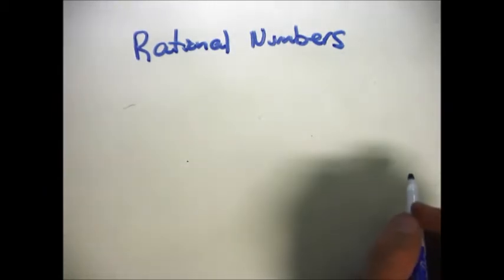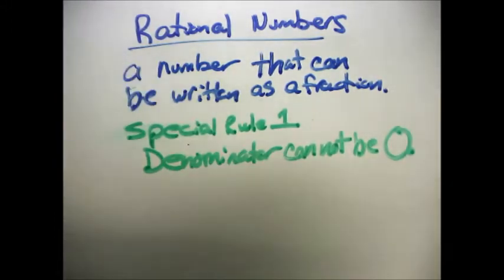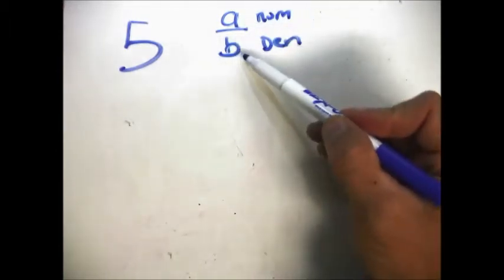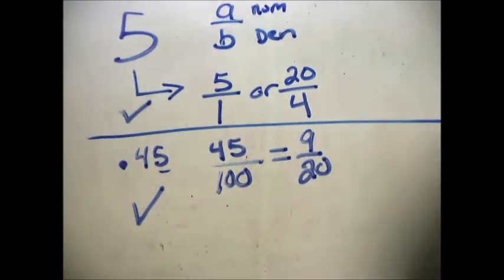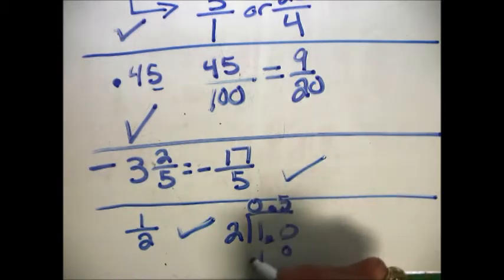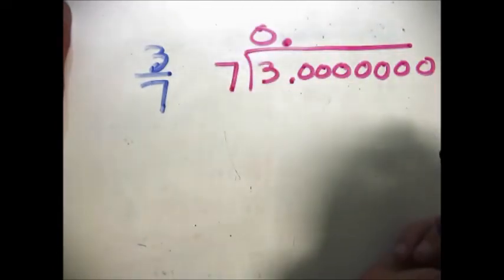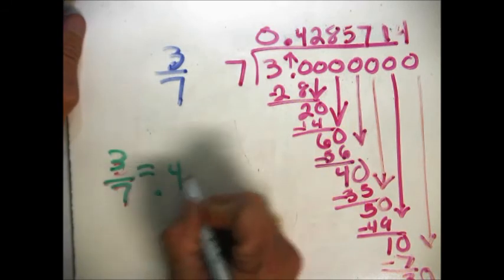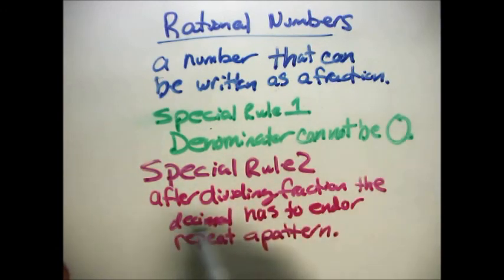Rational Numbers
This video explains what a rational number is by going through the definition and some examples.